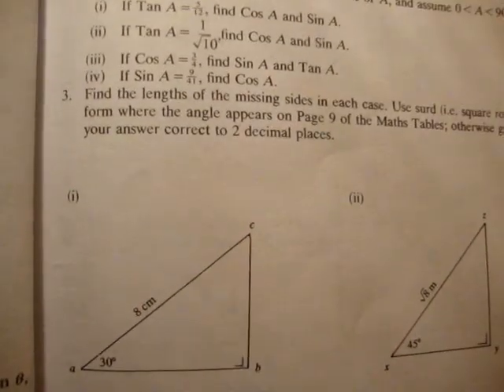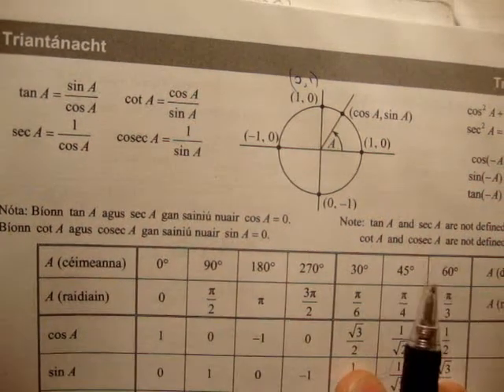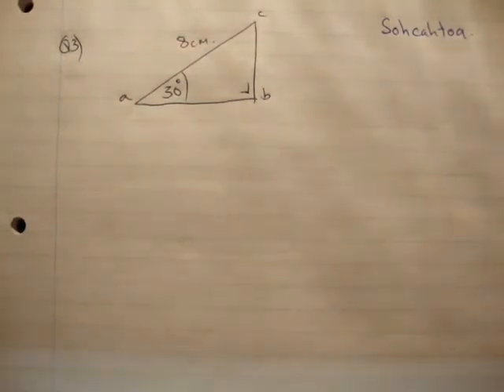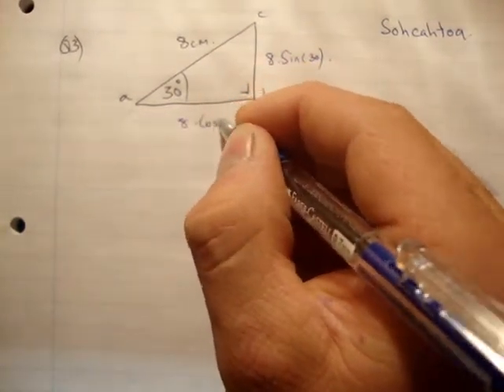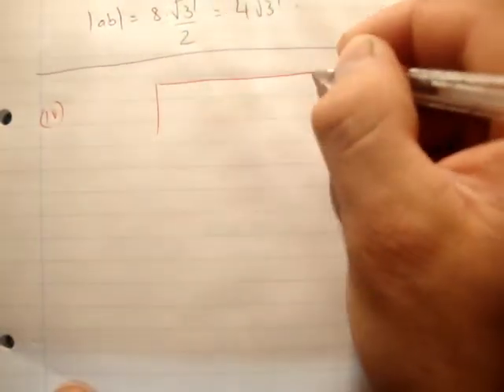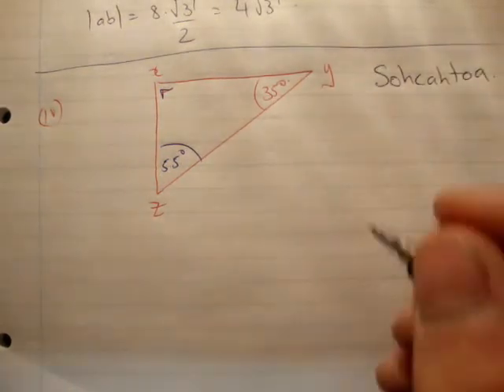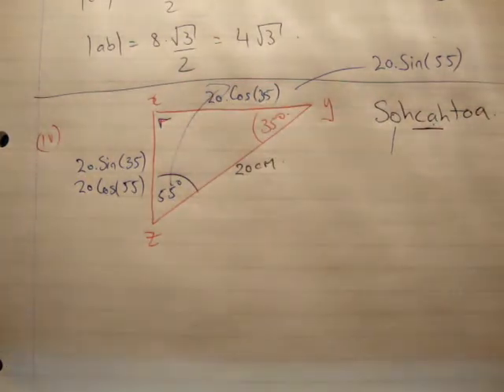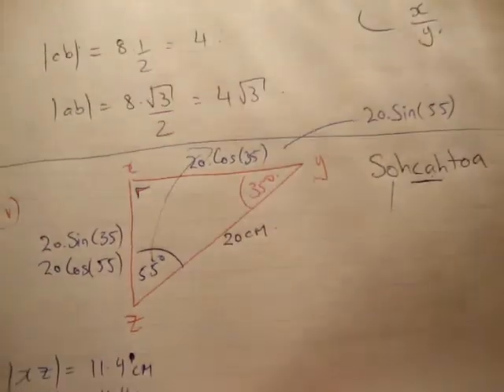Applied Maths LC textbook solution Ex 1c q3